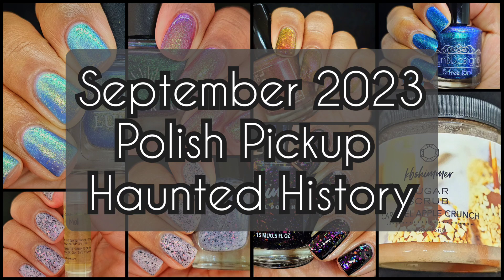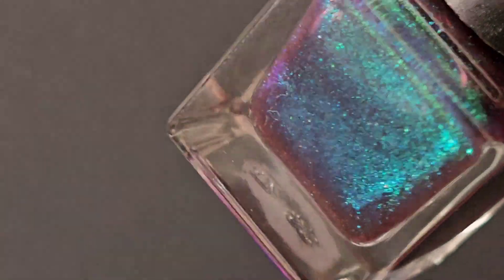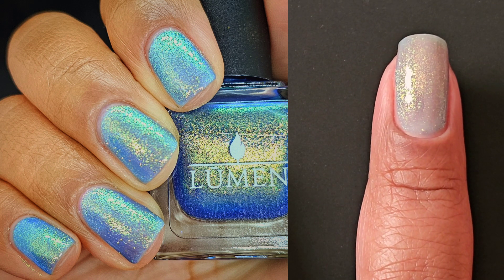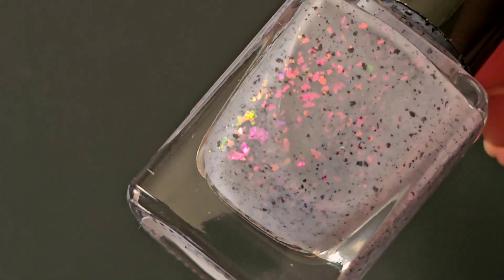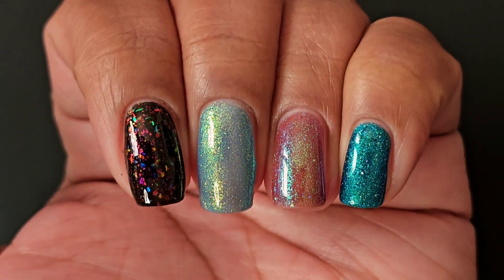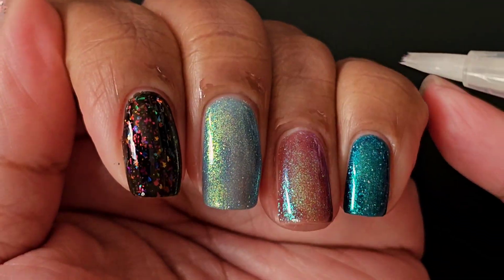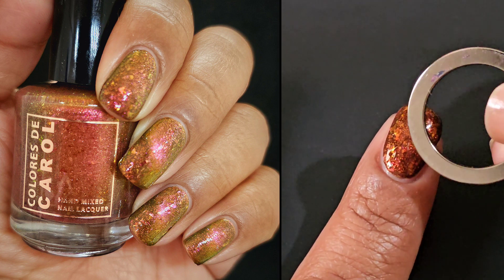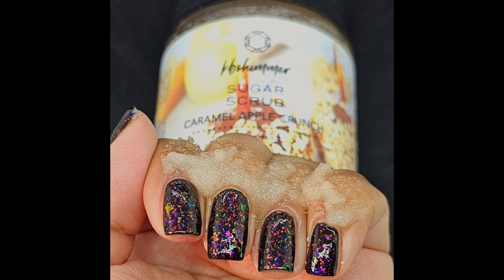Polish Pickup September 2023 Haunted History (PR)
Come see the polishes that I am falling in love with this month! I hope you all enjoy this video as much as I enjoyed making it. If you are part of mynailfam thank you so much for sharing your precious time with me!

Also, catch up with me on Amazon and see what made it to my storefront

Polish Pickup opens September 1st11am EST - September 4th, 11:59pm EST

Polishes and Products Featured (in order of appearance) *indicates paid
Lyn B Designs-Never Gives Up Her Dead $13.00 No Cap
Ethereal Lacquer- Little Spirits $13.00 No Cap*
Lumen Nails- Haunted Melody TBA*
KB Shimmer- Take the Stairs $12.00 No Cap*
Red Eyed Lacquer- The Blair Witch
Red Eyed Lacquer- Moll
Colores De Carol- I Knew It!
KB Shimmer- Caramel Apple Crunch Sugar Scrub - $10 – No Cap*

Now you can save 10% with my code MANICENTRIC at Beyond Polish so don't forget to use it when you shop!

I am also occasionally paid to swatch polishes for other brands and submit pictures in a timely manner.)